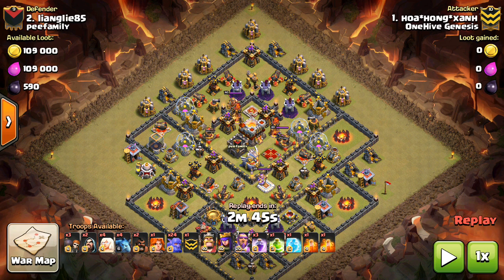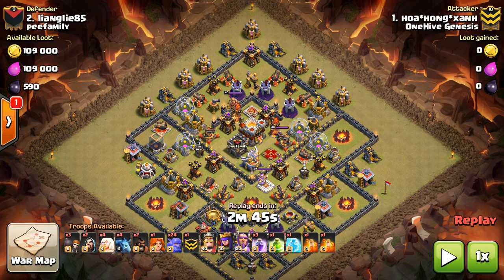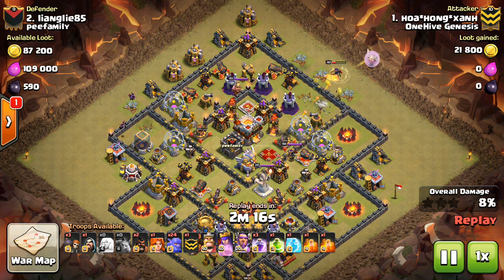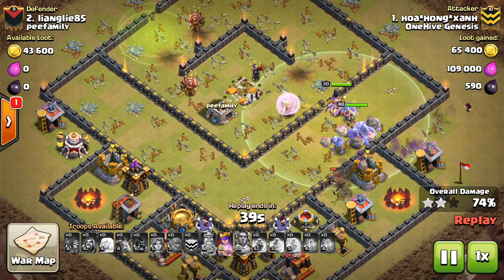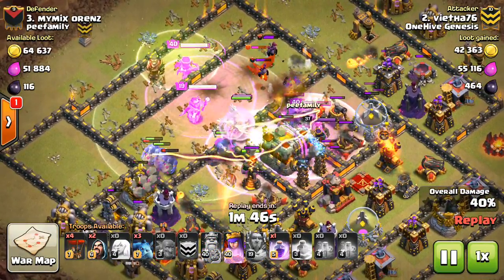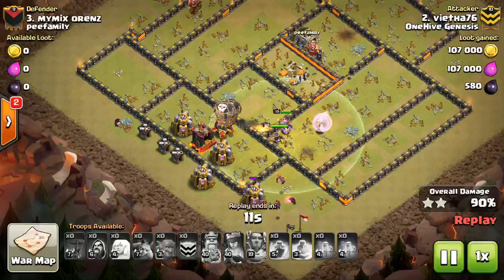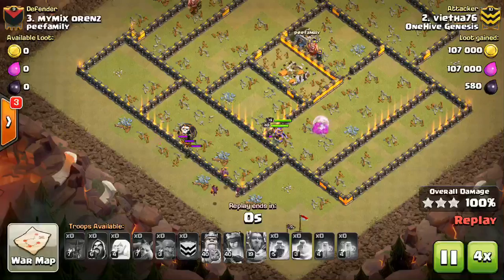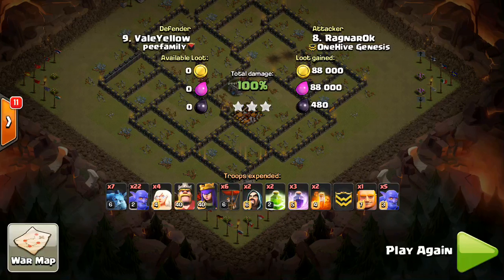Mass Bowler Attack Strategy for TH10/TH11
In this video we break down the mechanics of a mass bowler attack, both for town hall 10 and town hall 11.

Clash on!